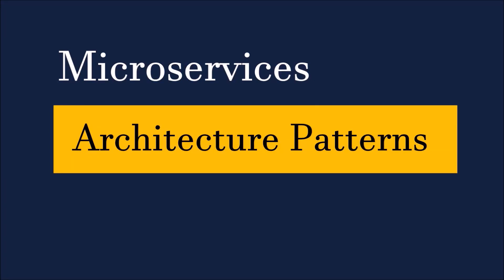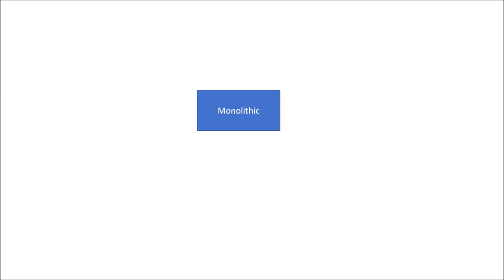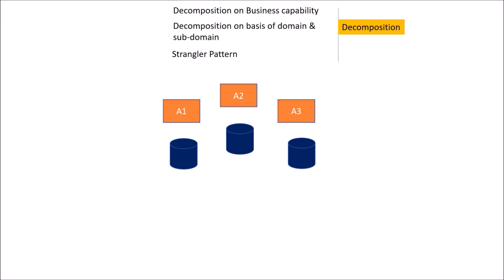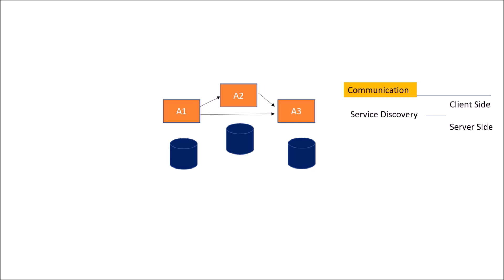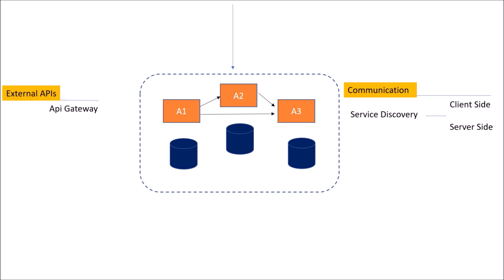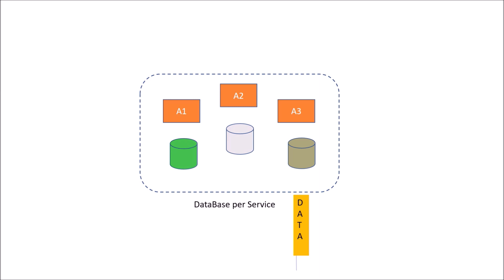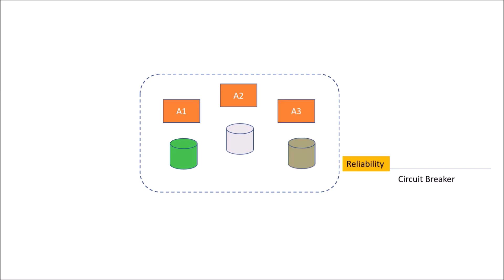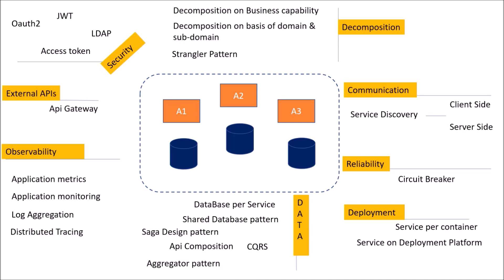Microservices Architecture Patterns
This Microservice architecture pattern video talks about different set of microservices patterns and microservices design pattern.